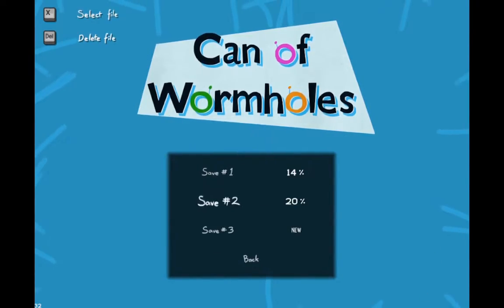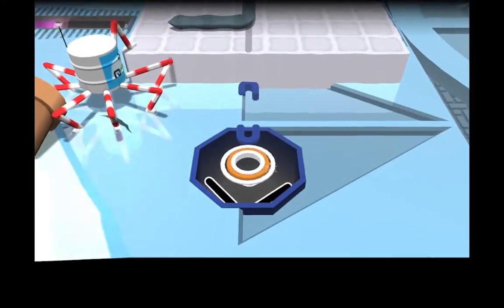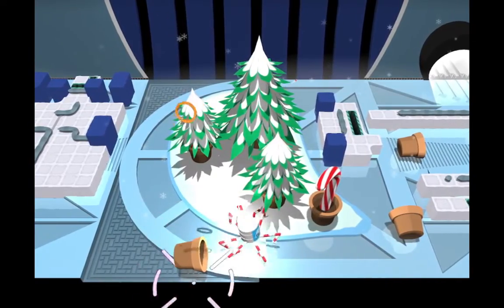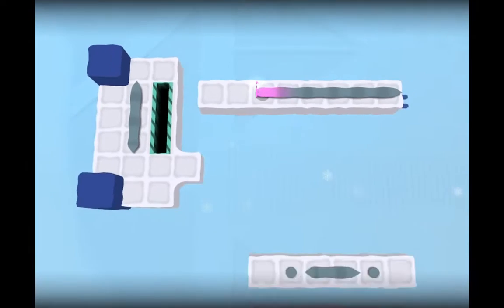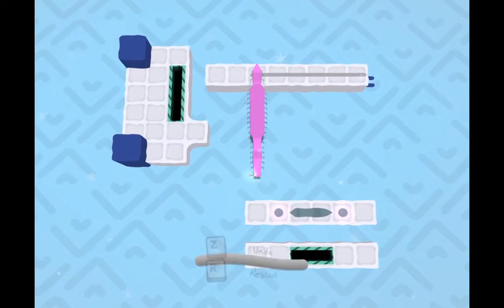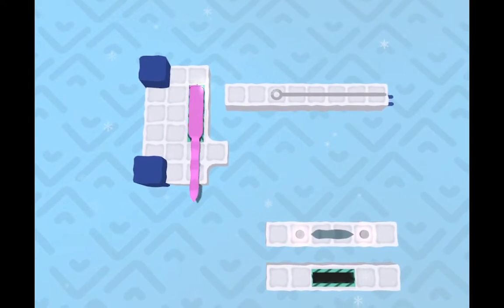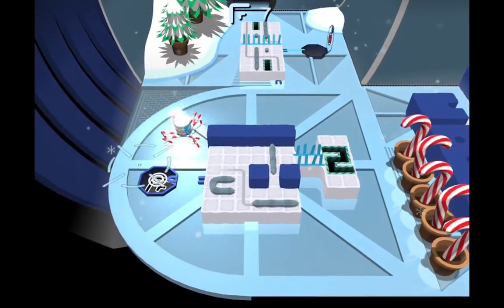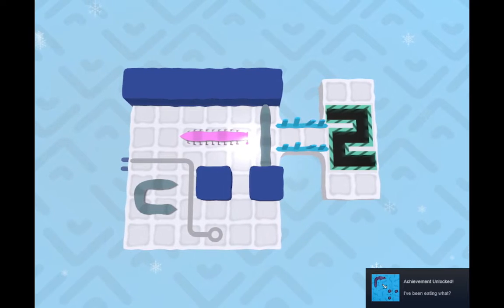Can of Wormholes - an open world snake puzzle (Sus Candy Cane Snake)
Can of Wormholes, this is an upcoming open world snake puzzle game that shows interesting mechanics and is a really well-made expansion on snake puzzles.

I previously playtested (way back) an earlier version of this game months and months ago. Up to you if this counts as a review key or not, but I did not originally play the game for content :p